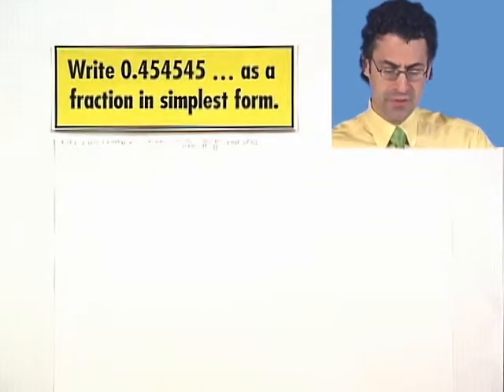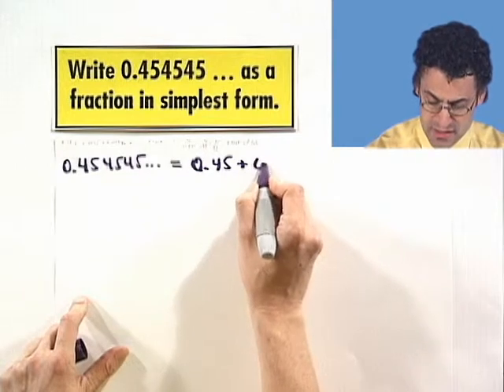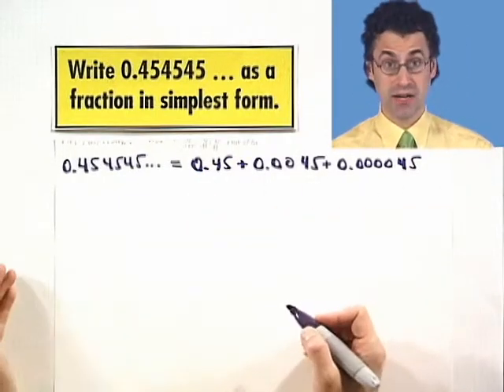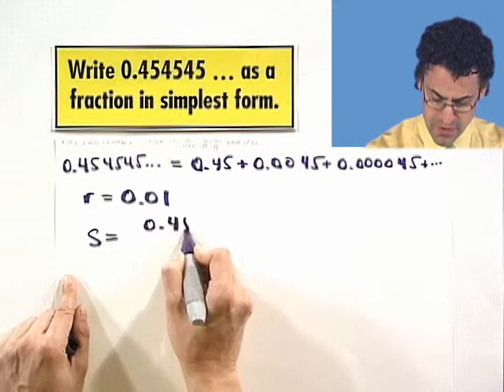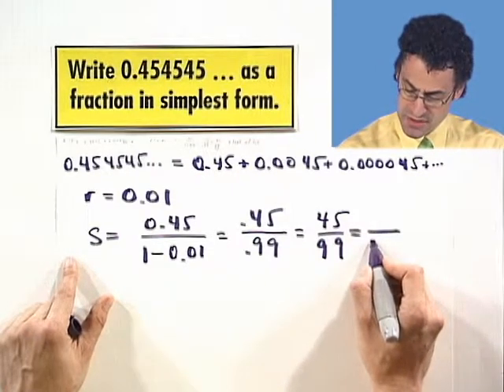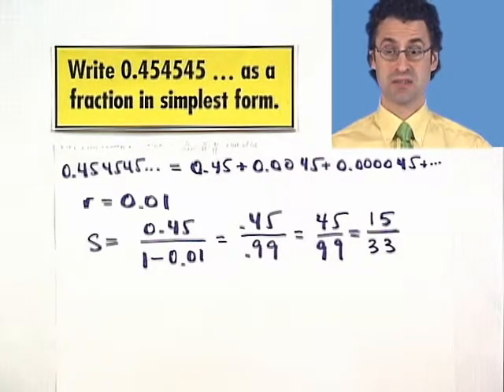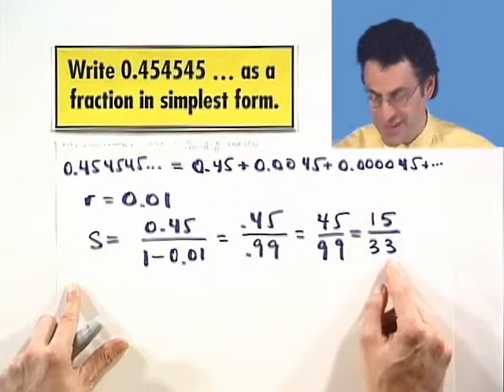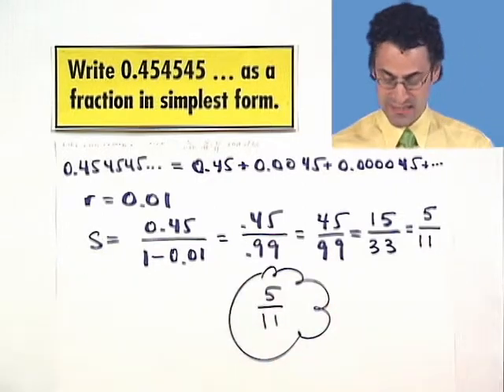Writing a Repeated Decimal as a Fraction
Chapter 9 Sequences, Series, and Probability, Subchapter 9.3 Geometric Sequences